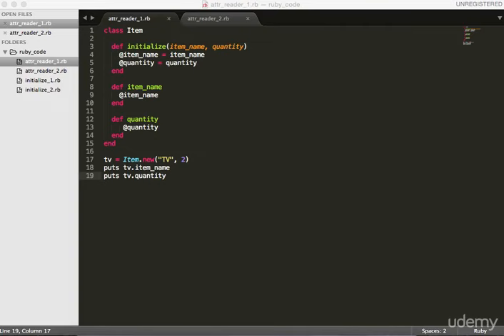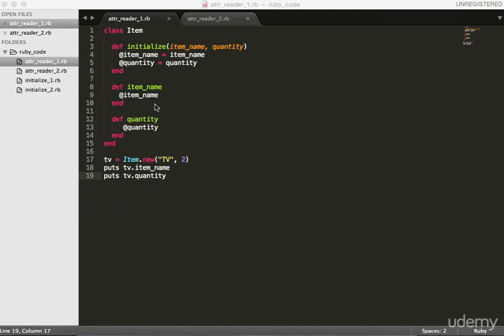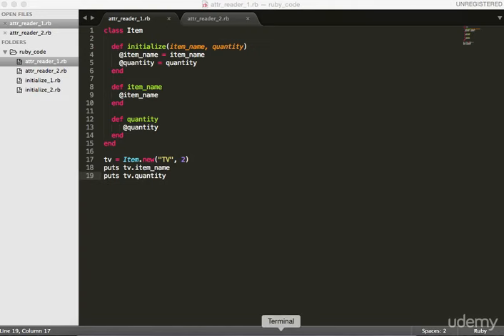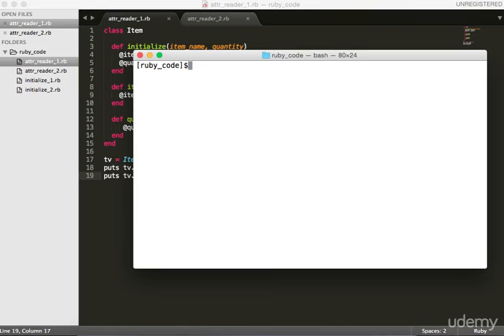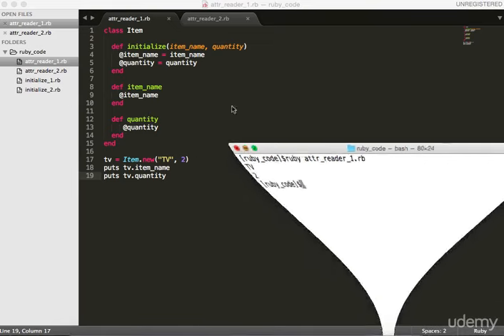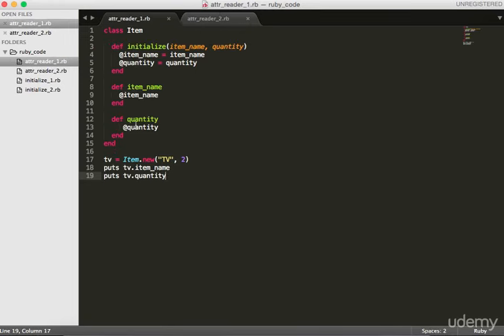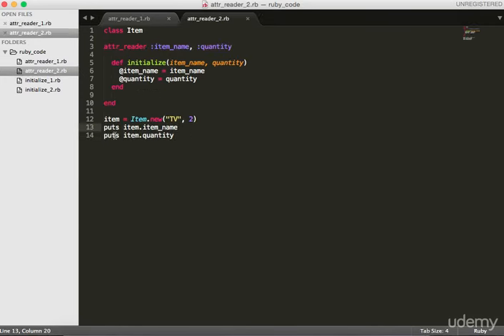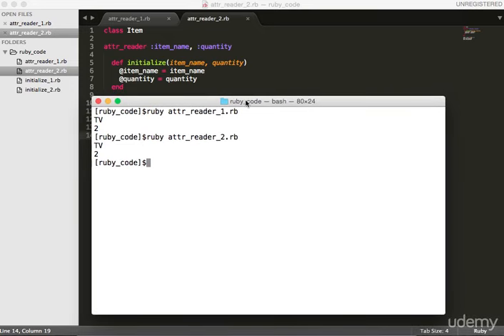030 Ruby Getter Method